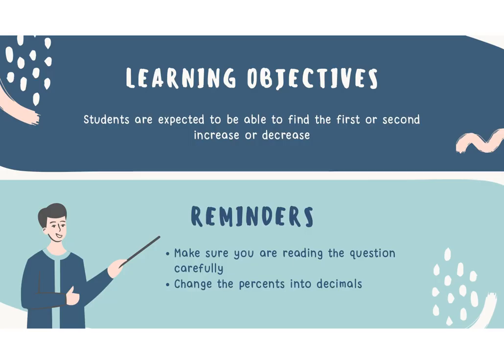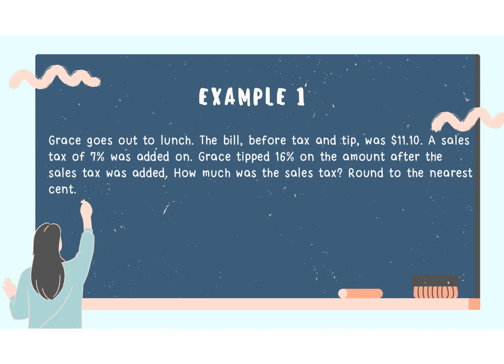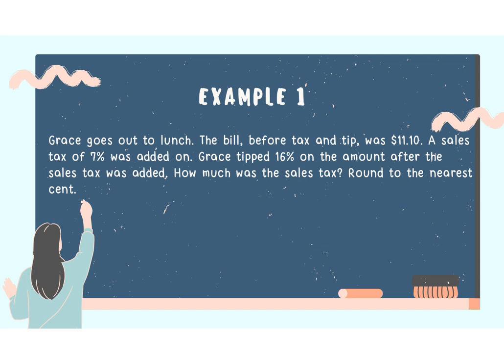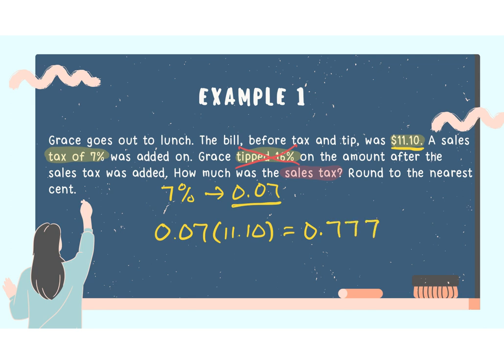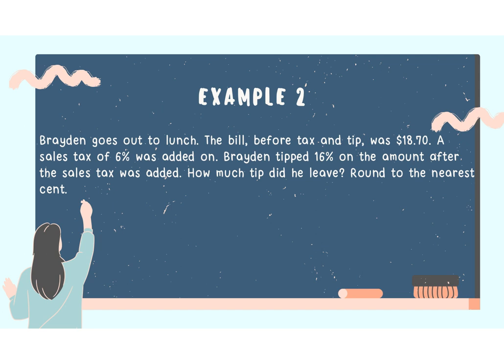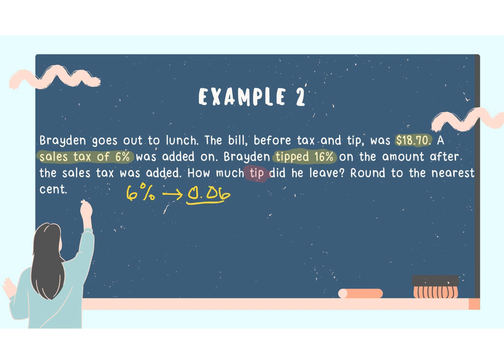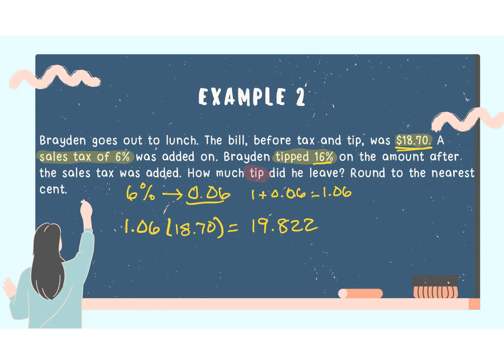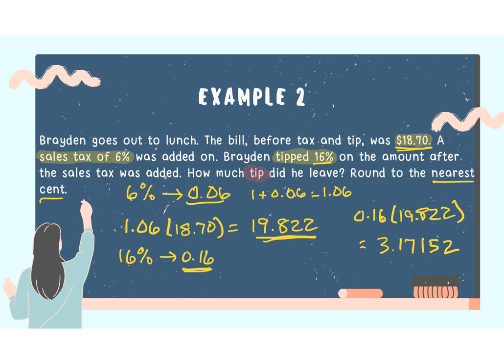Real World Problems Medium